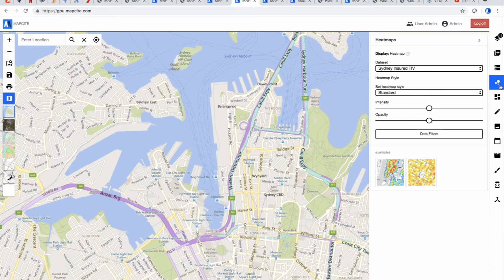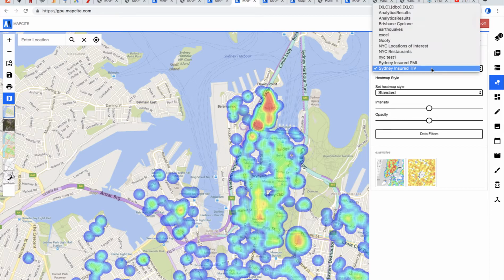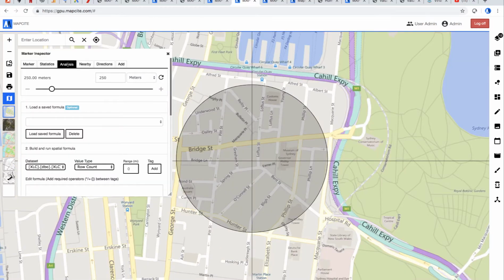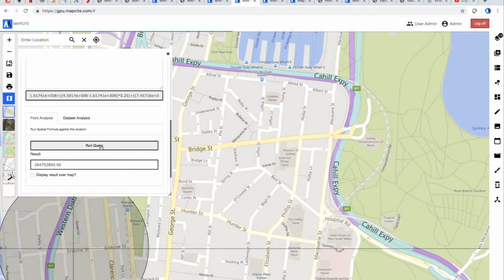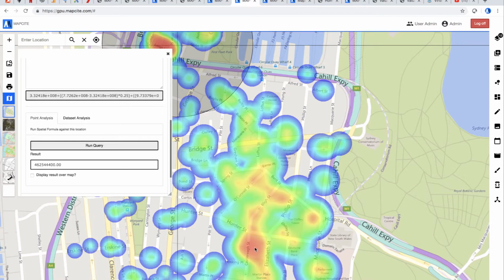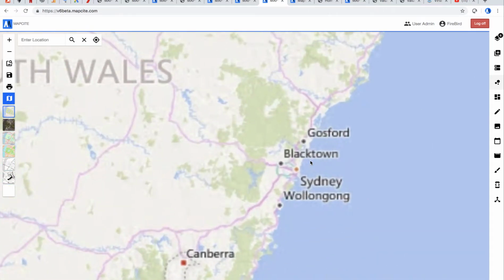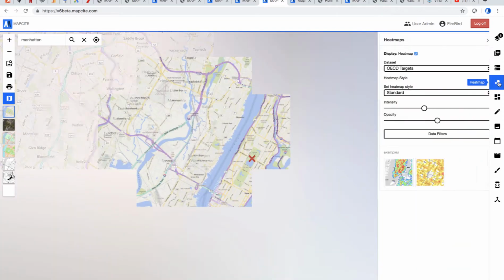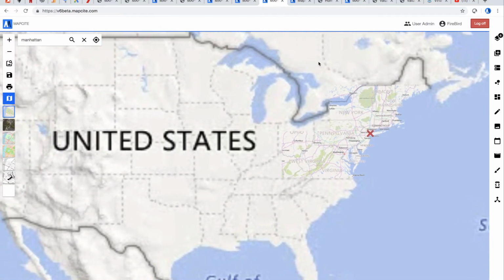Mapping Location Data with Mapcite: Mapping Terrorism and Natural Disaster Risk Use Case